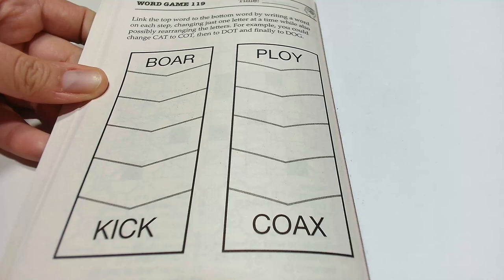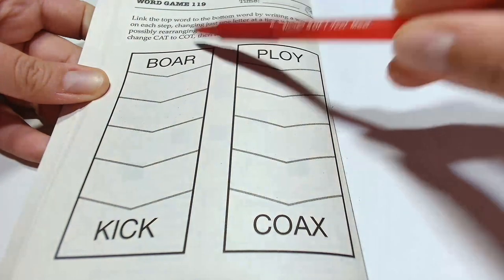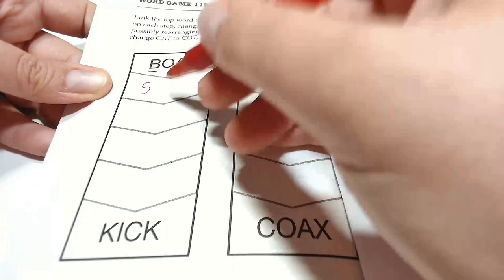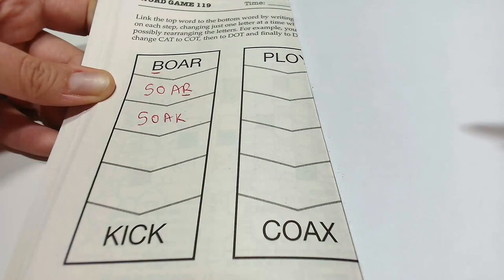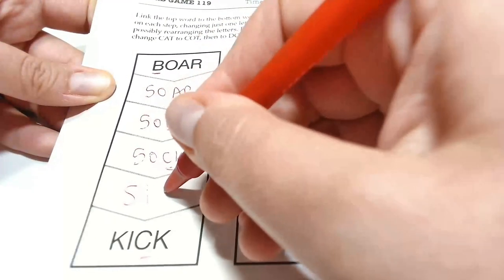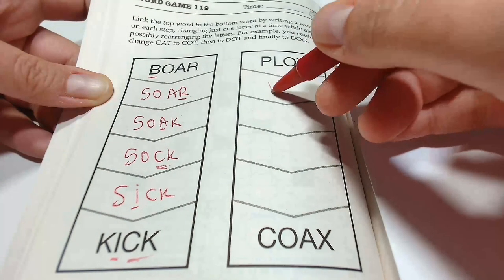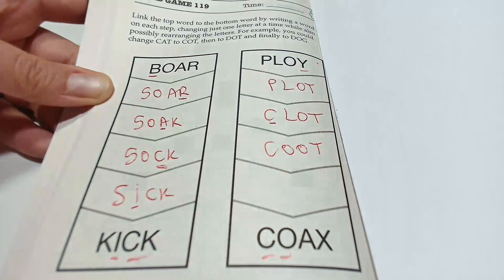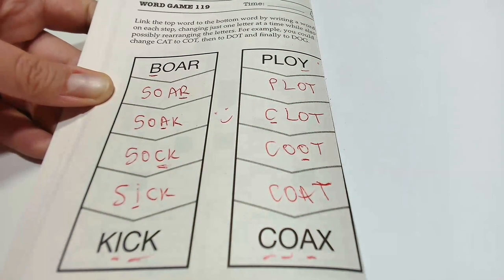word game 53 - Link top word to bottom word by writing a word on each step and changing one letter